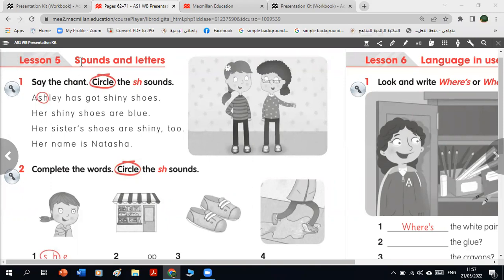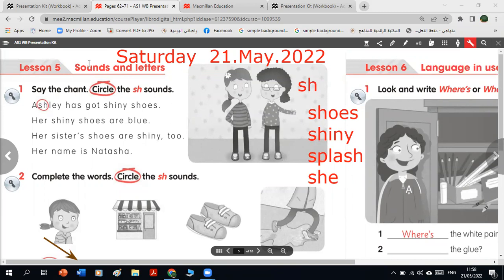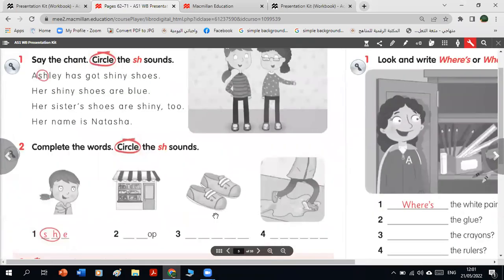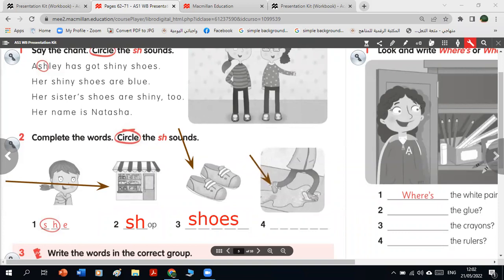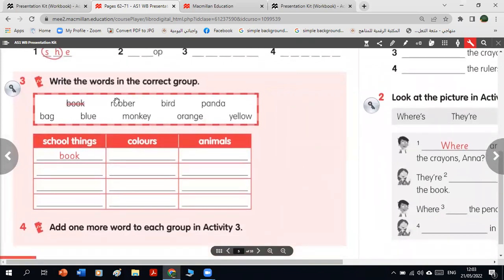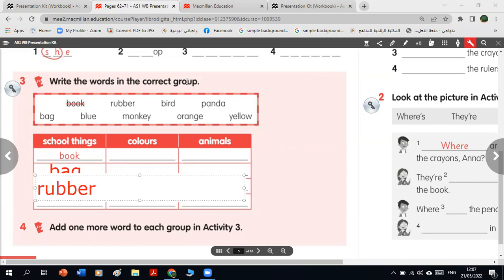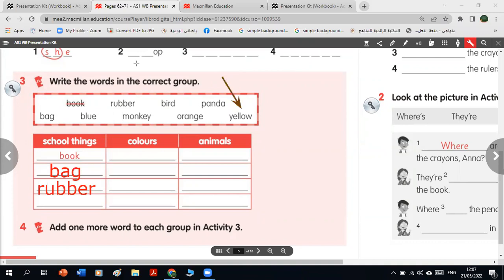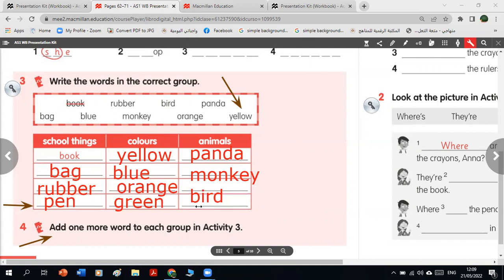English Grade 1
W.B page 66